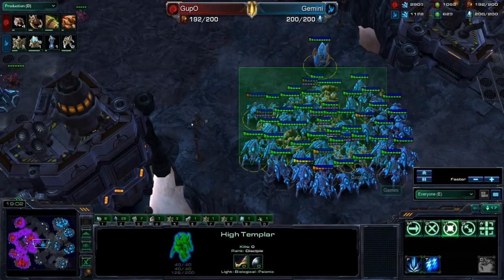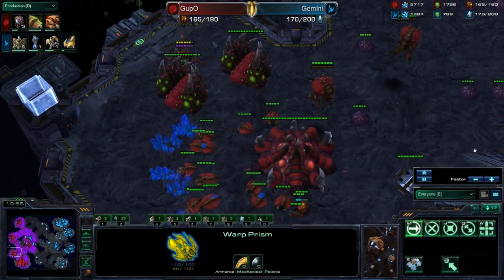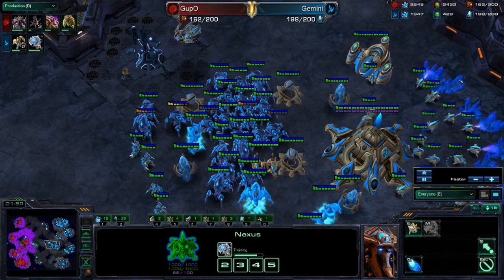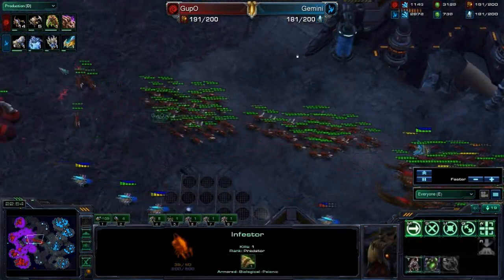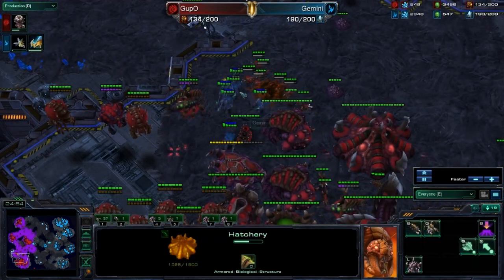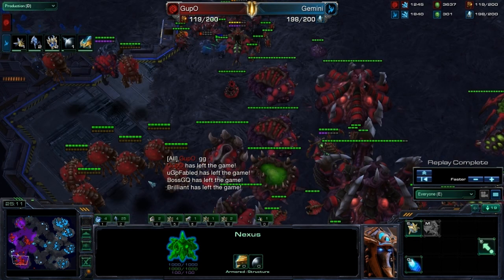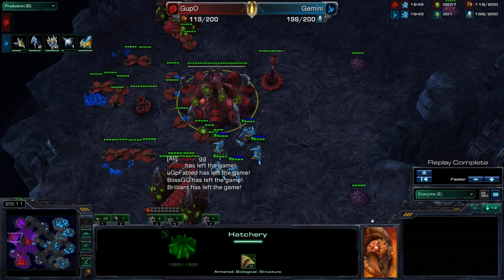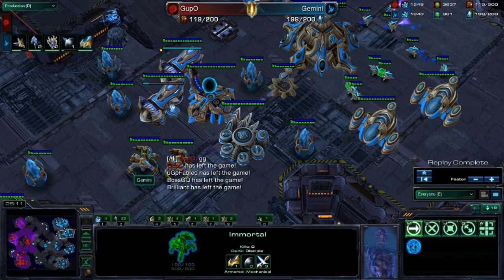Build Order Overview - 7 Minute 3rd PvZ Part 2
This video shows how to do a fast 3rd build vs Zerg and how to play macro style.